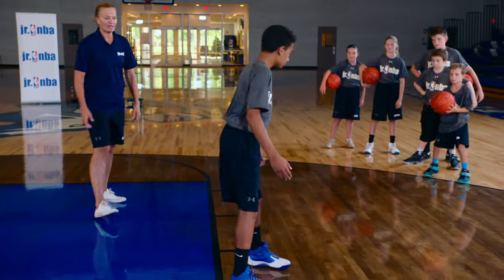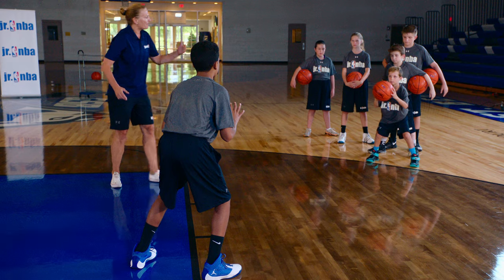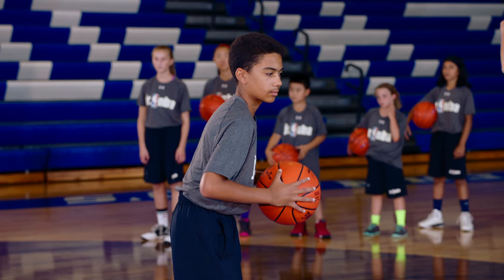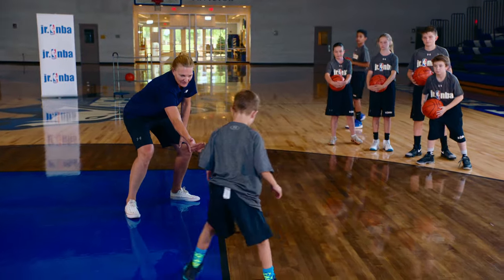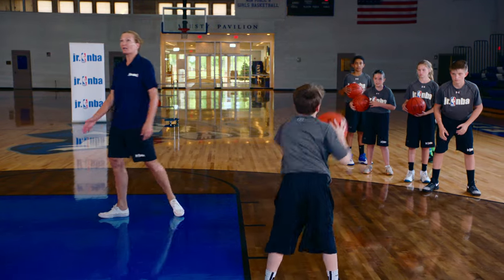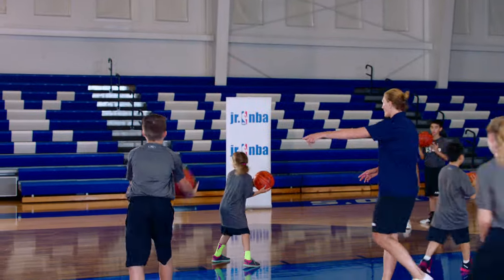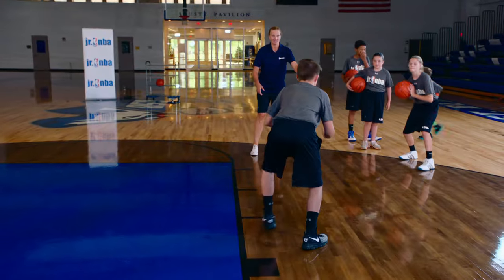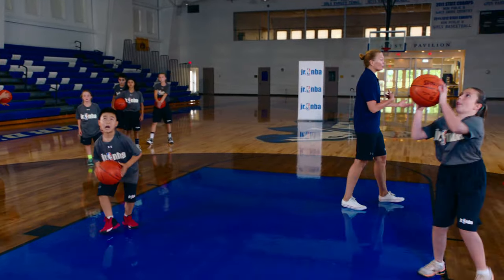Pass & Drop-Step Drill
Watch WNBA legend Sue Wicks instruct players how to work on entry passes and post finishing in the Pass and Drop Step Drill.